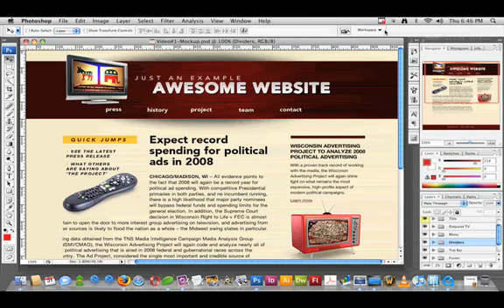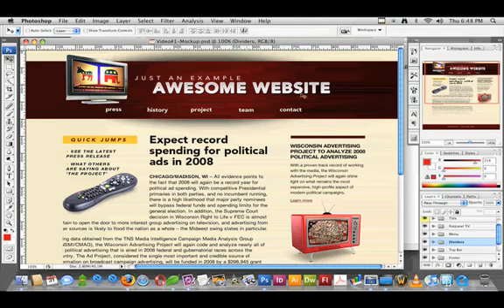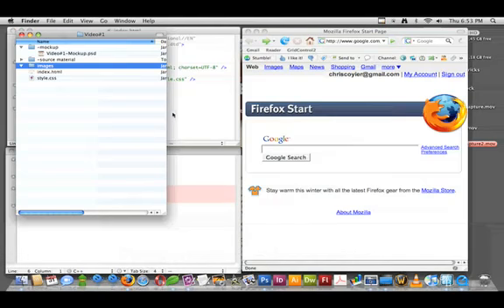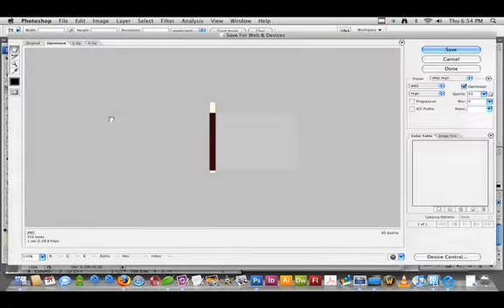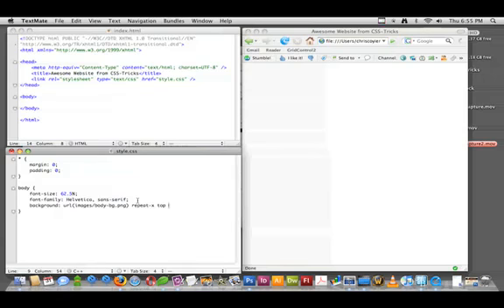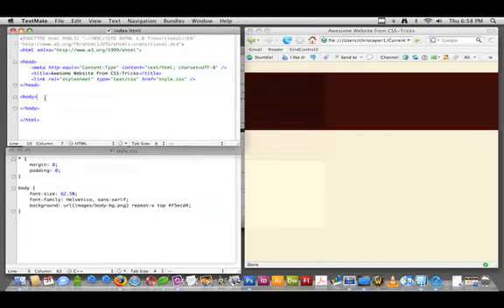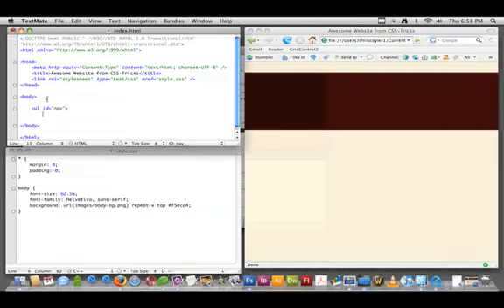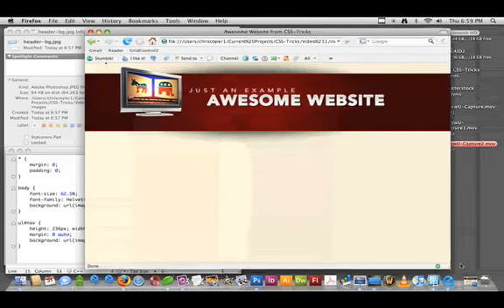Converting a PSD to HTML Part 1 of 3 YouTube